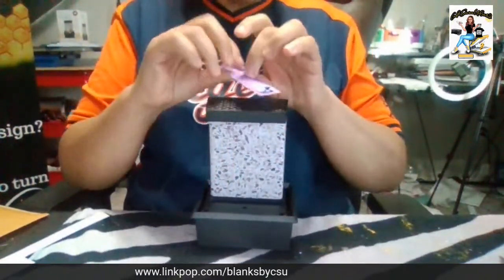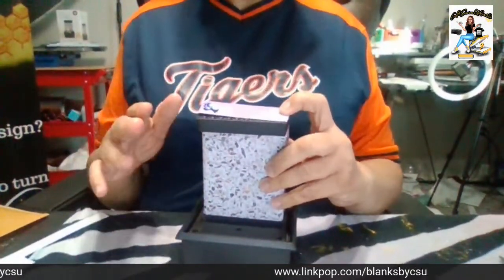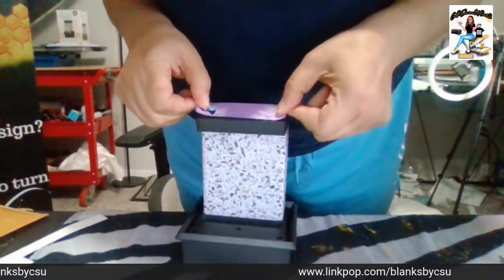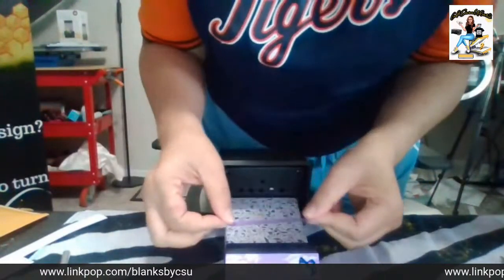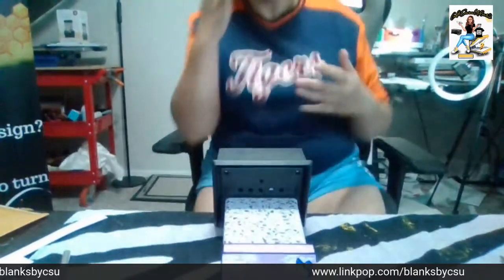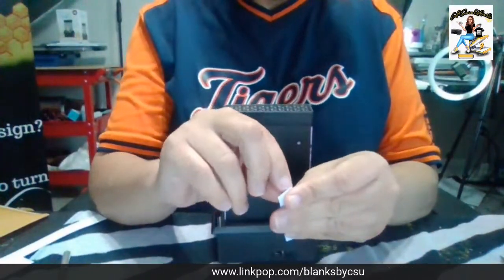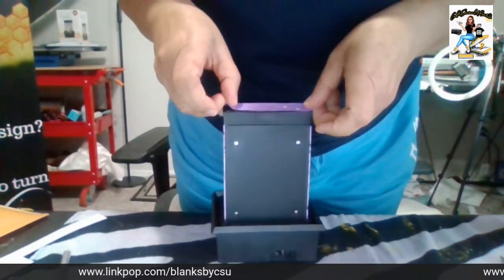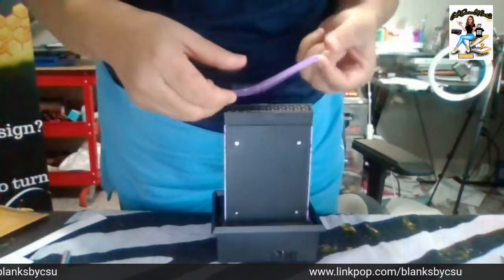Dollar Tree Memorial Fountain